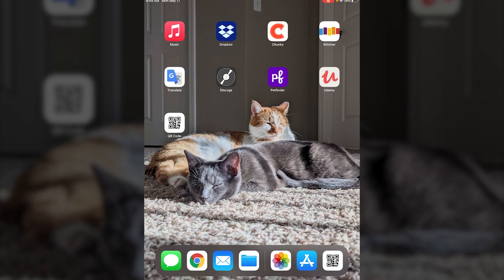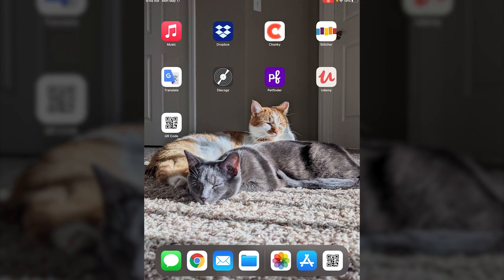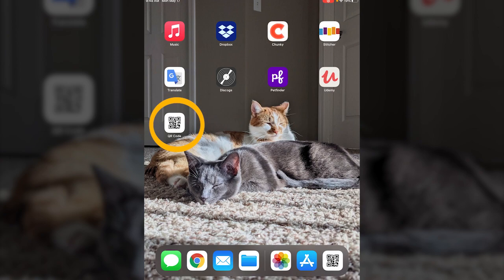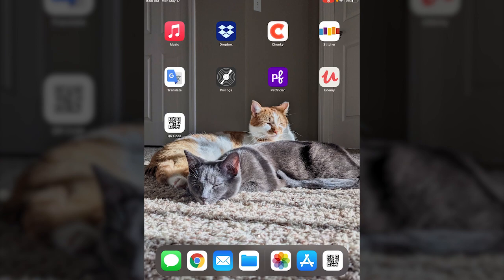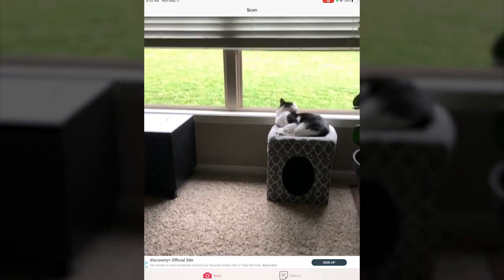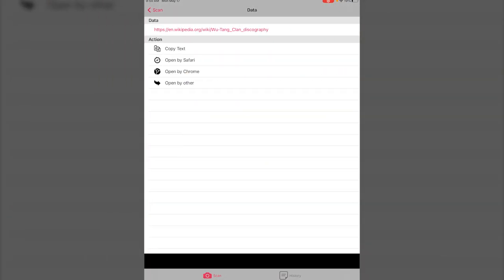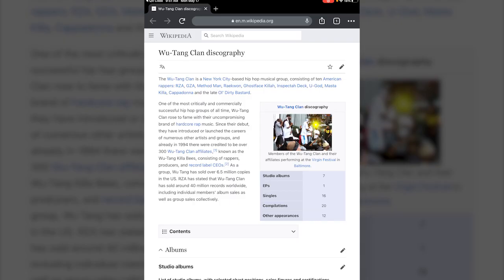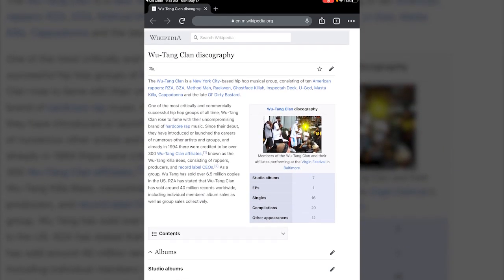Tech Tutorial: QR Codes